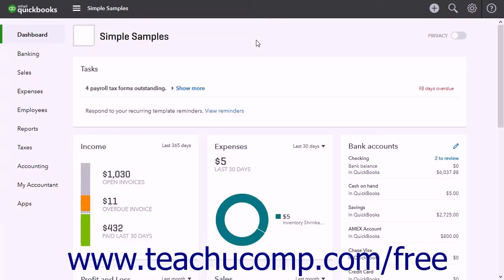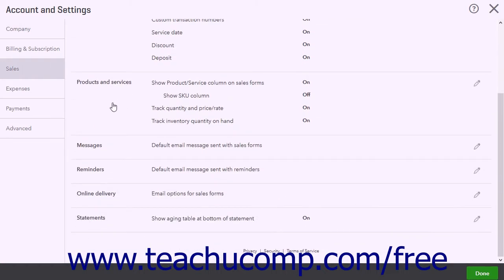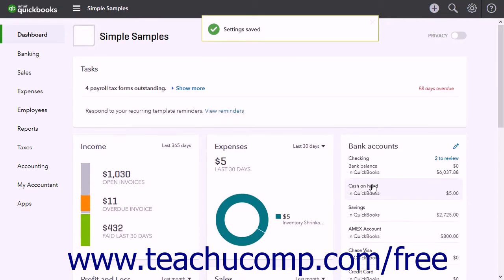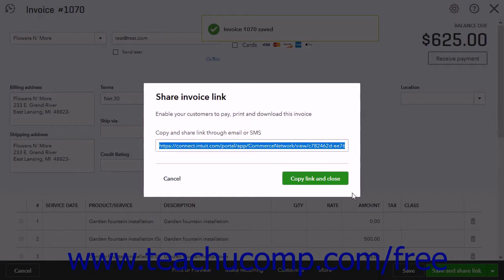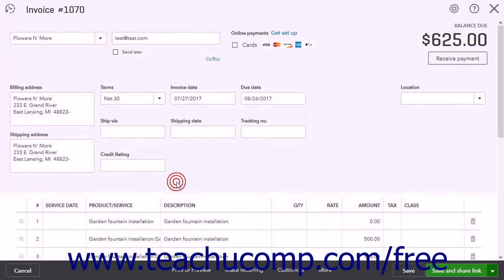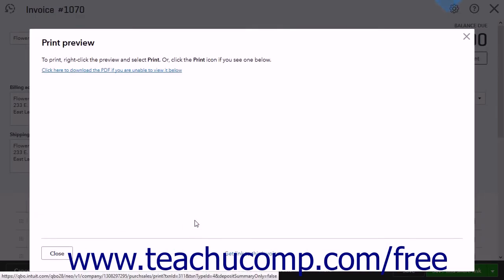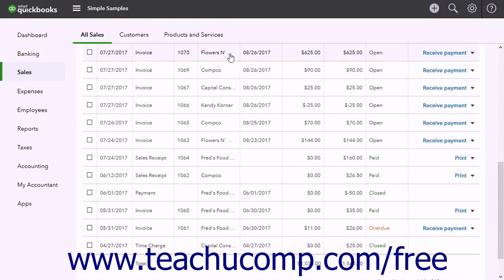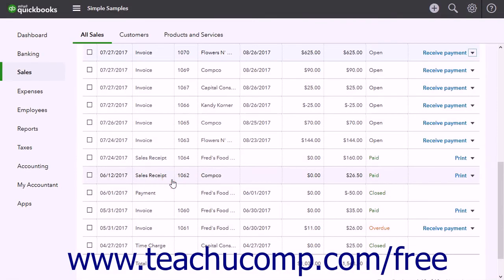QuickBooks Online Plus 2017 Tutorial Sending Invoice Links Intuit Training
Learn about Sending Invoice Links in QuickBooks Online Plus 2017 A clip from Mastering QuickBooks Online Made Easy. - the most comprehensive QuickBooks Online tutorial available. Visit us today!